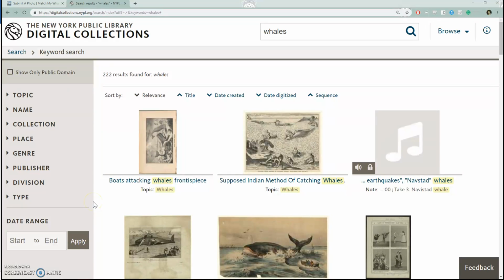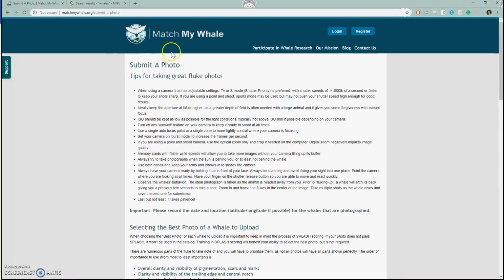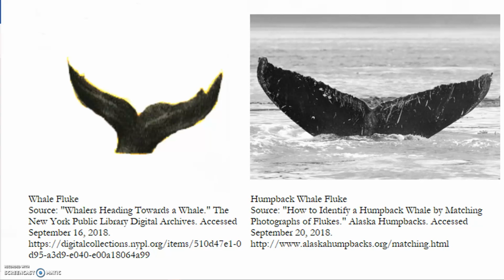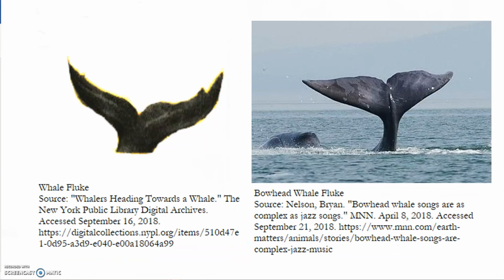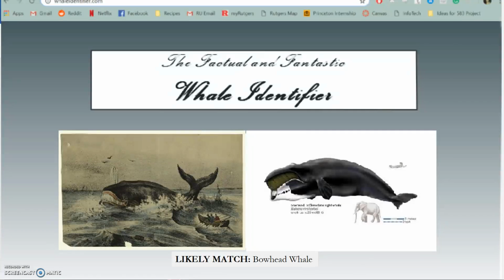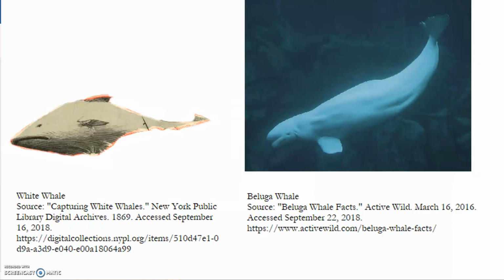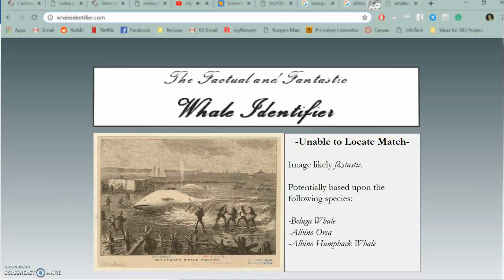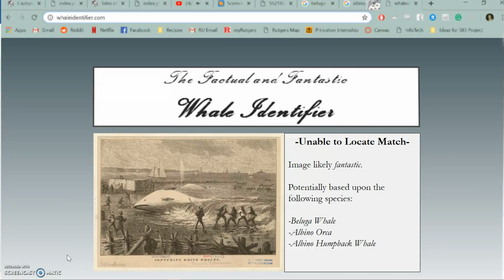The Factual and Fantastic Whale Identifier Demo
583 - Archival Lab Remix